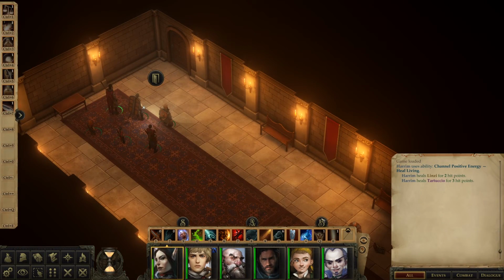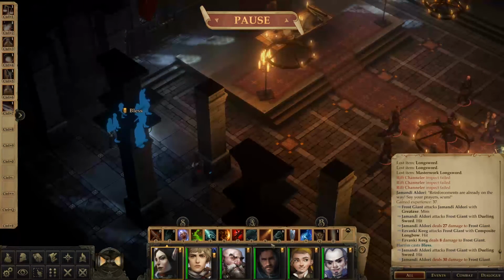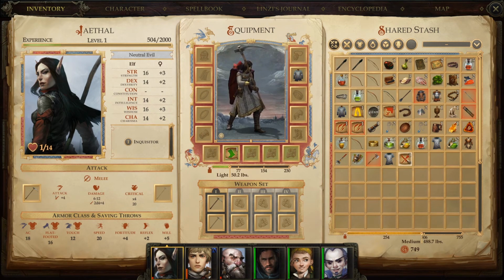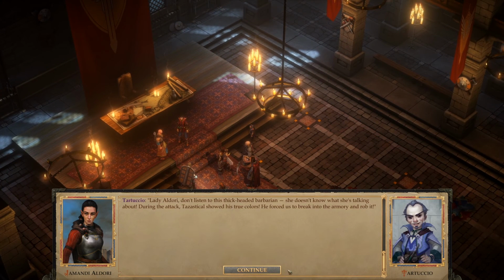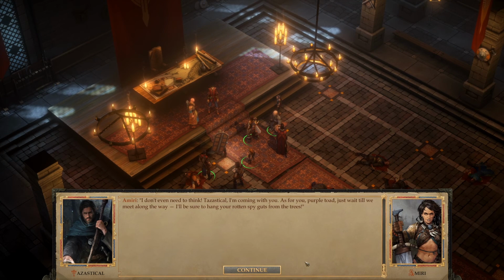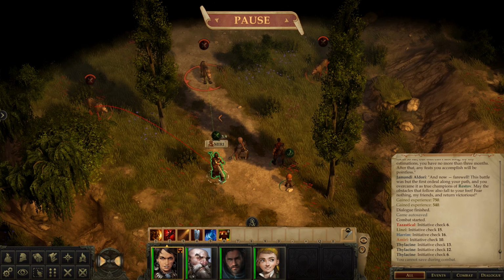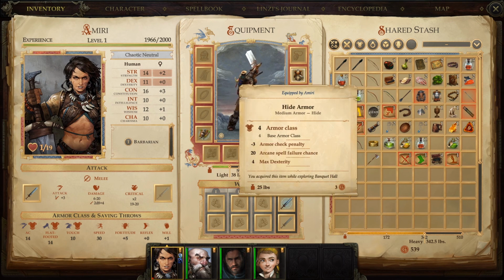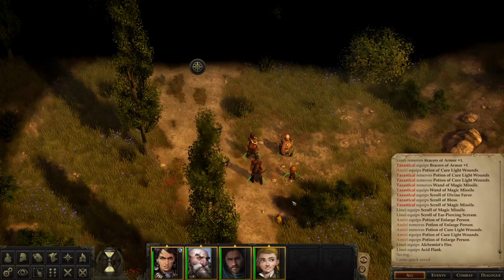Hard Battles - EP3 | Pathfinder Kingmaker Enhanced Edition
Join me as we begin to establish our own Kingdom in the isometric RPG Pathfinder: Kingmaker. Tazastical, the Sorcerer, will be exploring the world and conquer the Stolen Lands together with his trusted party of companions.

About Pathfinder Kingmaker Enhanced Edition:

With the help of over 18,000 Kickstarter backers, Narrative Designer Chris Avellone and composer Inon Zur, Owlcat Games is proud to bring you the first isometric computer RPG set in the beloved Pathfinder tabletop universe. Enjoy a classic RPG experience inspired by games like Baldur's Gate, Fallout 1 and 2 and Arcanum. Explore and conquer the Stolen Lands and make them your kingdom!